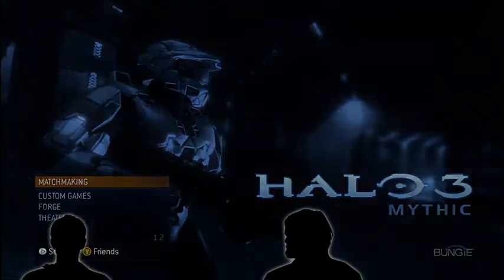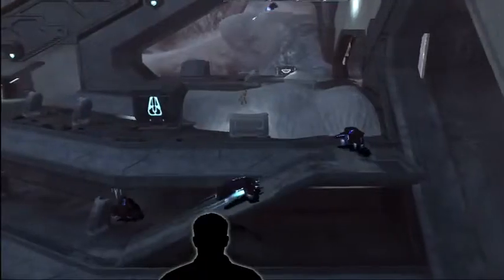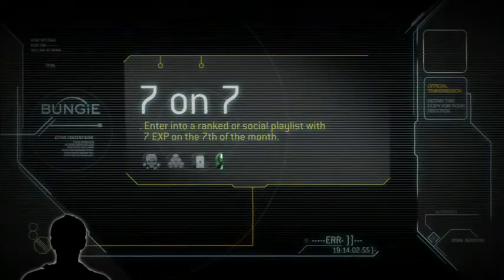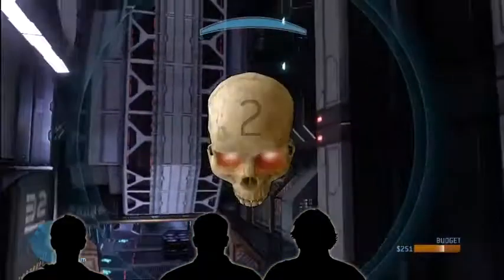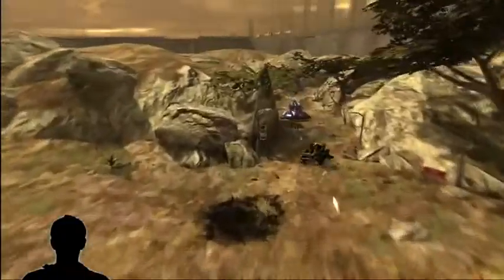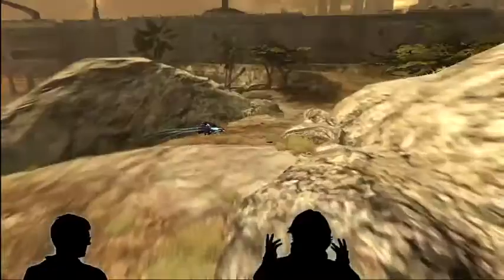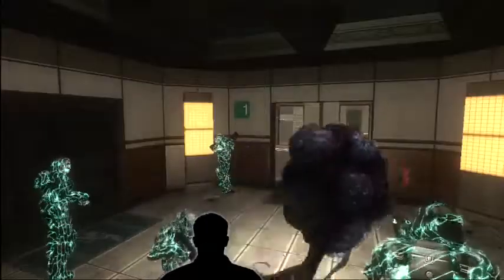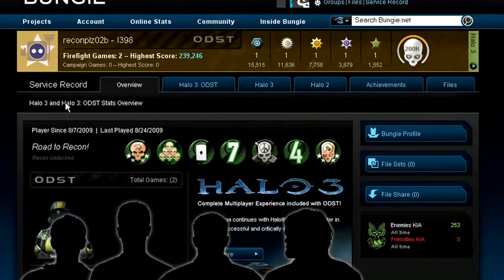GamingXP presents "Halo 3: ODST" ViDoc Road to Recon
Here is the brandnes "Halo 3: ODST" Trailer! Have fun!